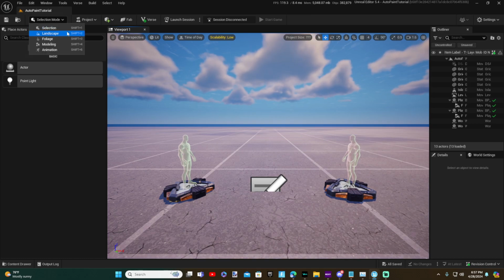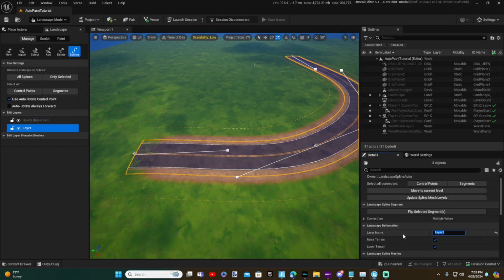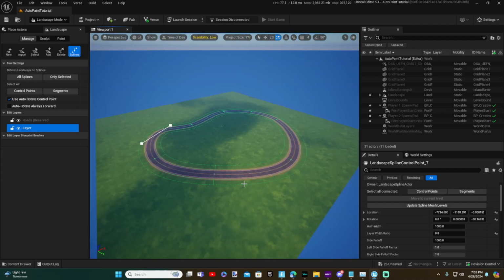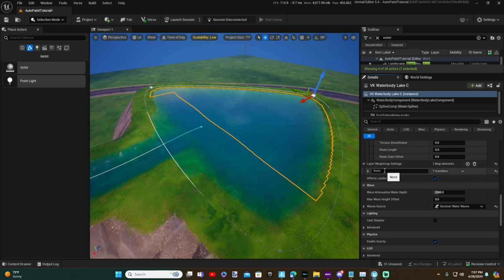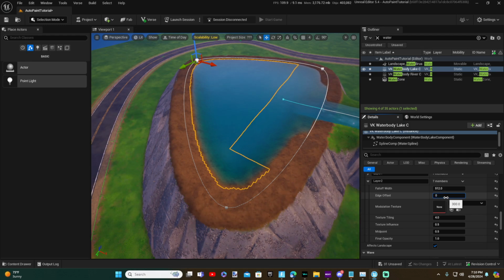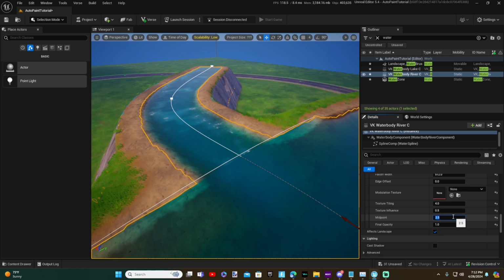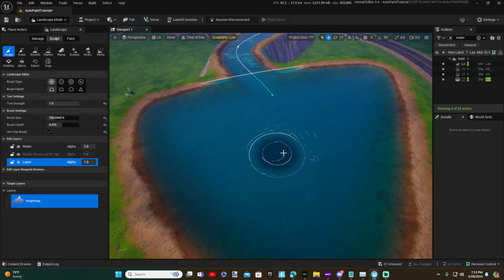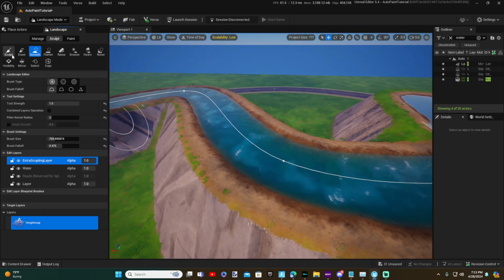Ultimate UEFN Landscaping - Autopainting Splines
Brand new UEFN Tutorial for how to AutoPaint Roads with Gravel and Autopaint Rivers and Lakes with Gravel and Mud with Smooth Blending!
Use Code AtomXC in the Fortnite Item Shop to support me!